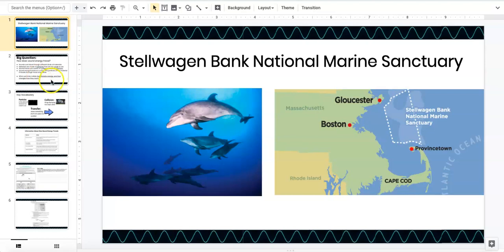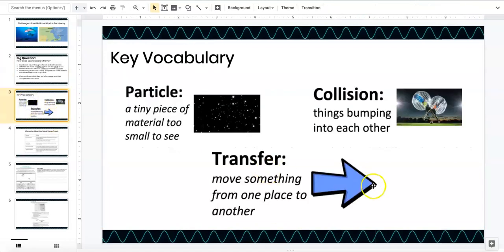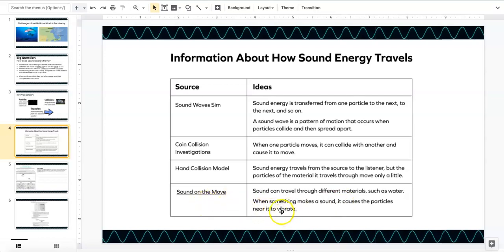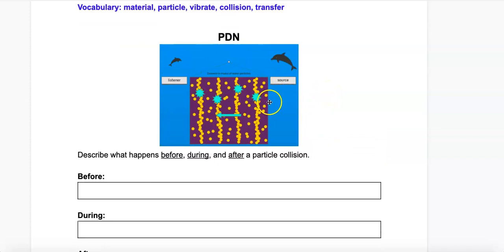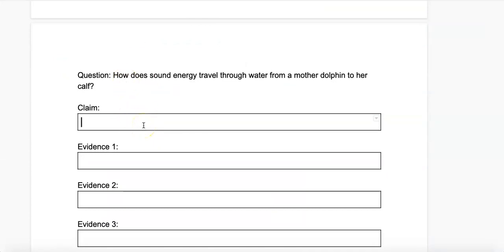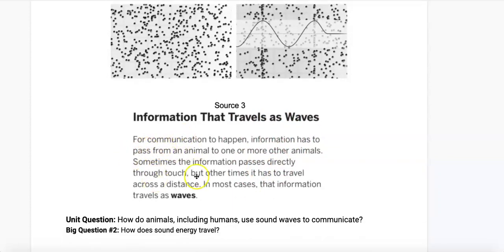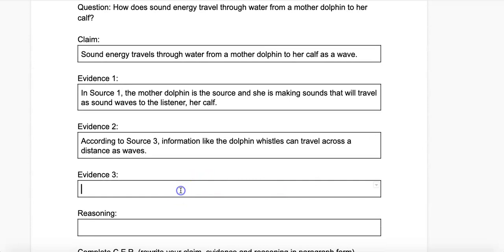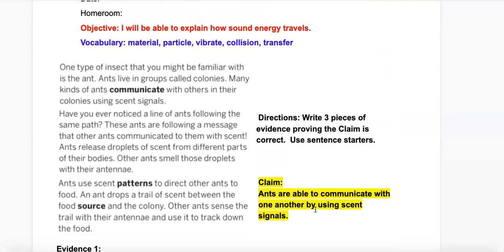4.22.20_Science_ Explaining How Sound Energy Travels